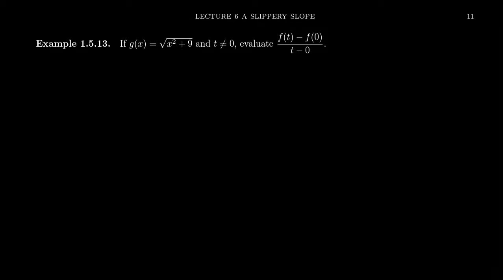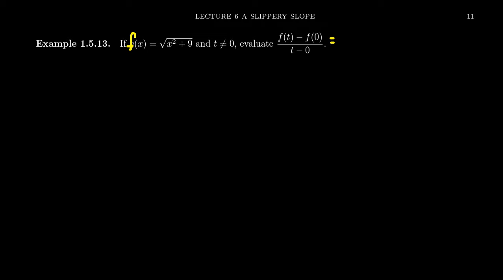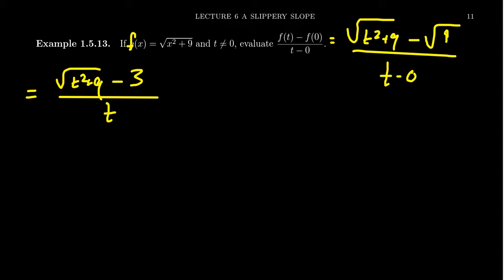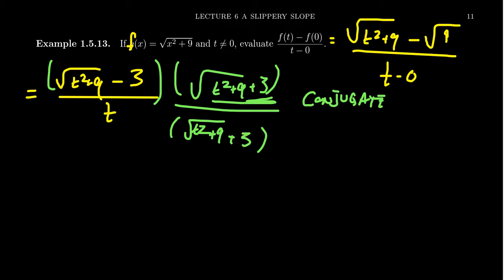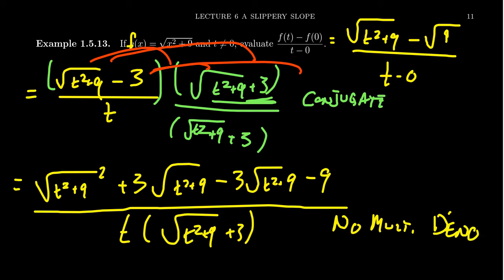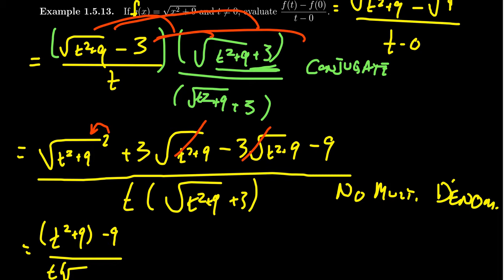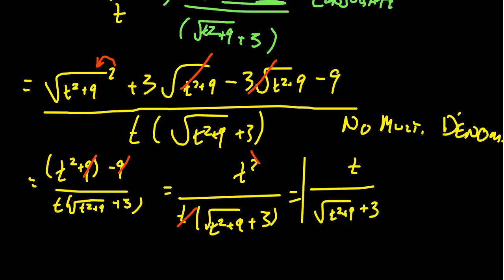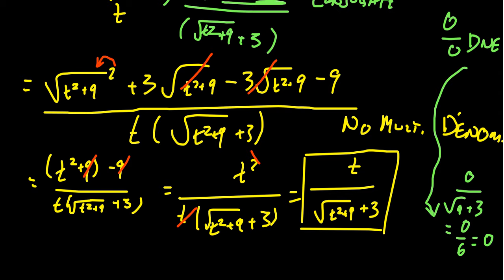Difference Quotient of a Radical Function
In this video, we simplify the difference quotient of a radical function.